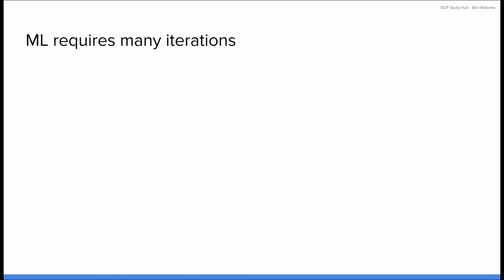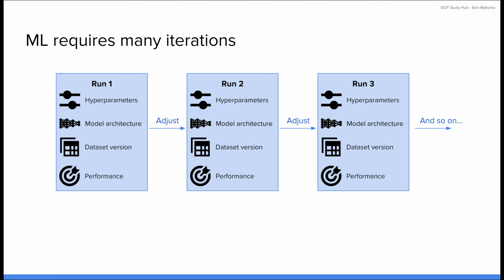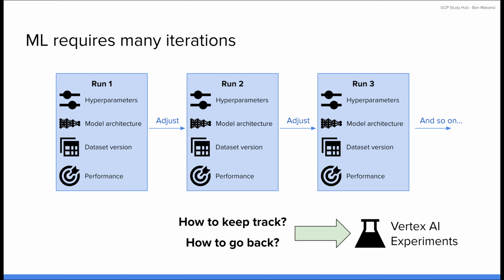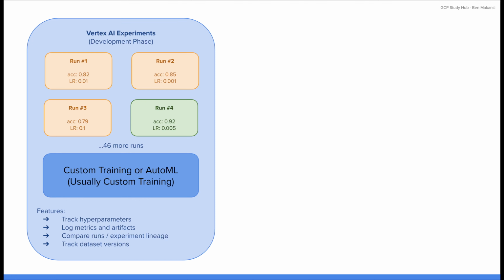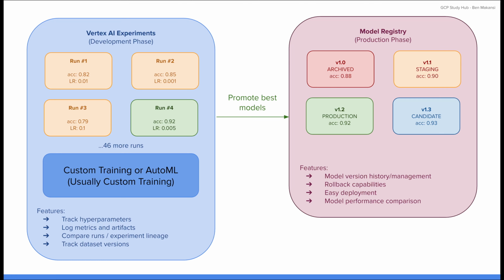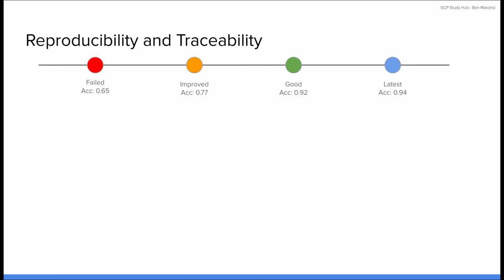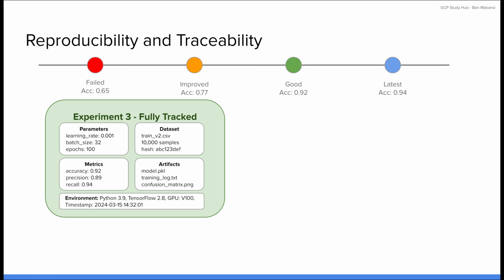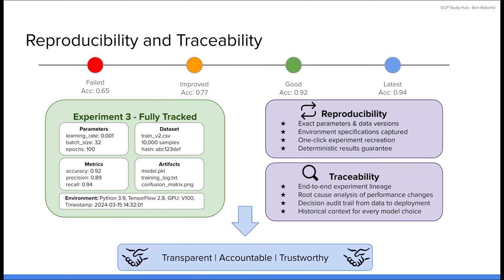Vertex AI Experiments (Professional ML Engineer certification course)